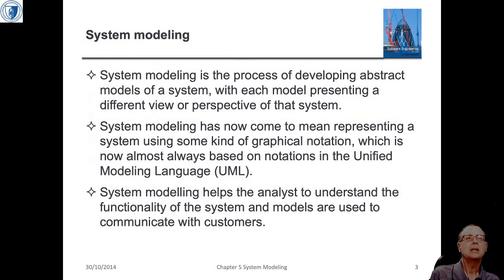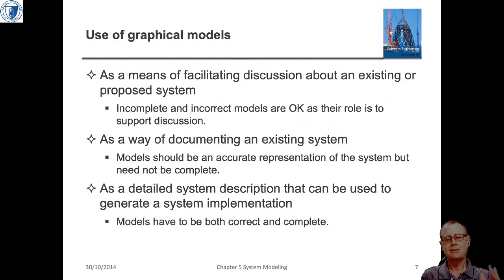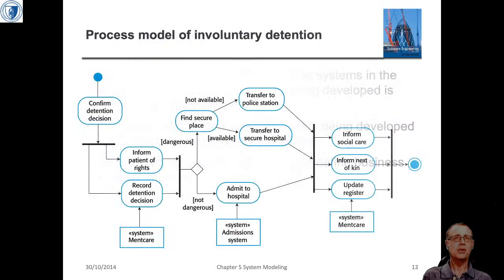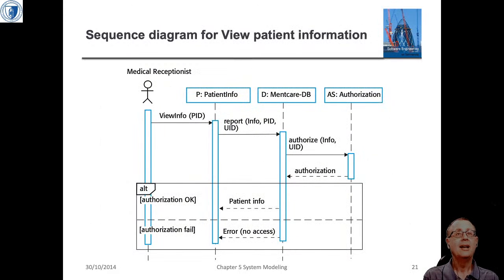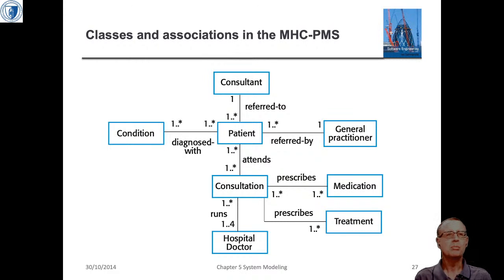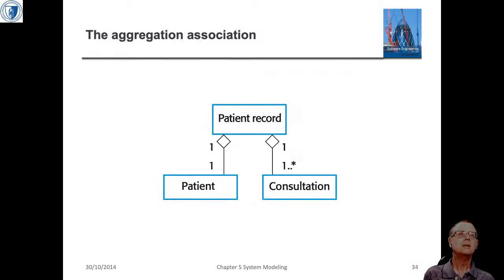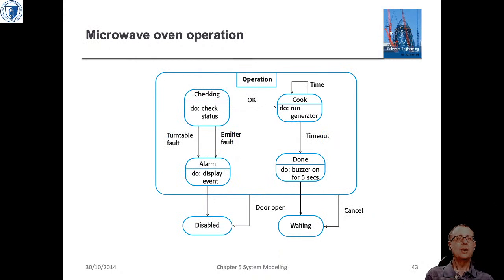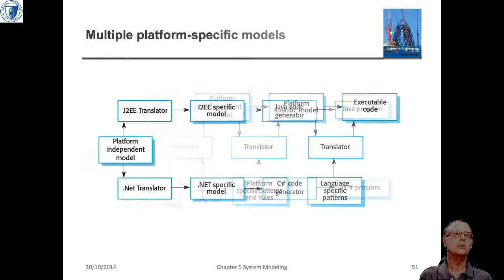SWEG3301 Sommerville Chapter Five System Modeling